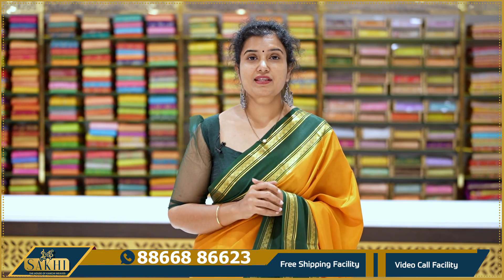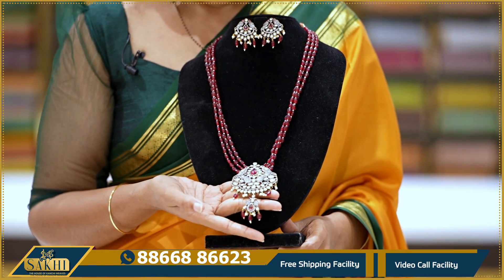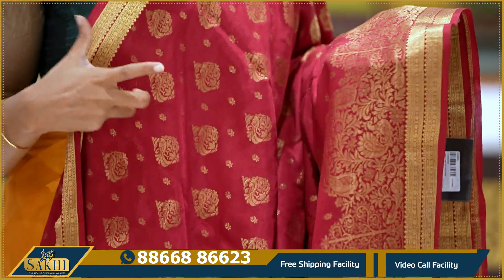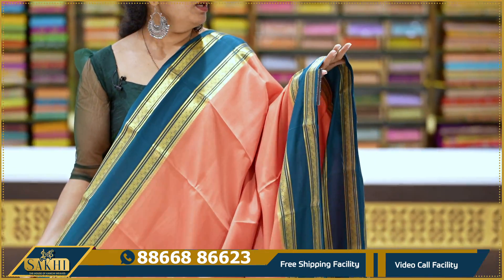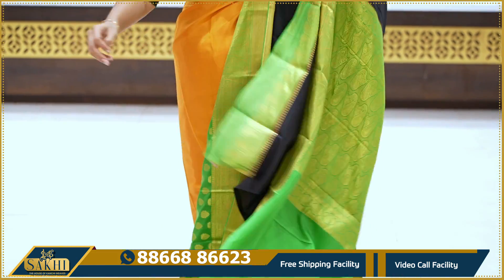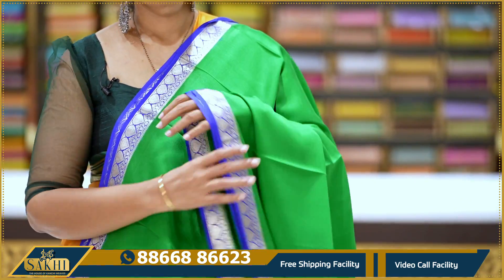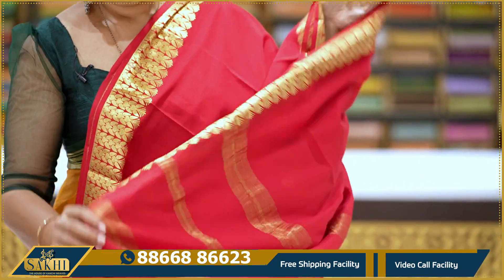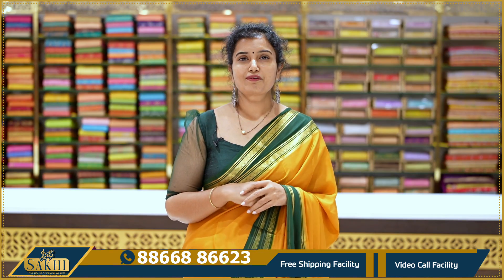Beautiful Binny Crepe Sarees Collection | * Free Shipping | Video Call Facility |Sakhi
Sakhi
Patny Center
Secunderabad
500003